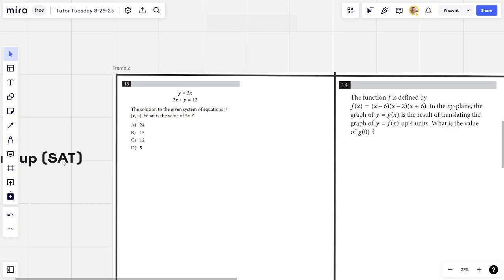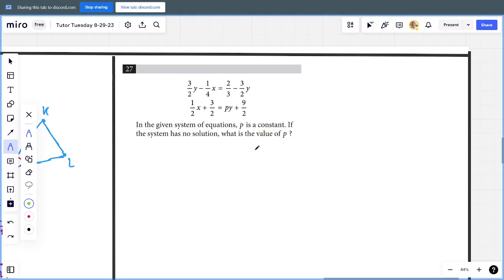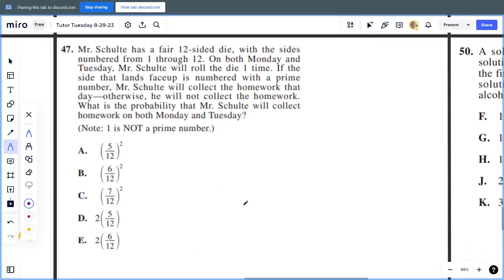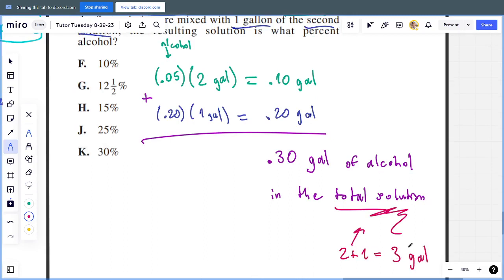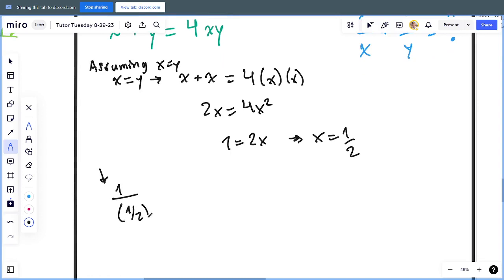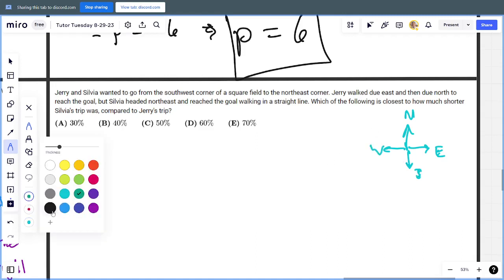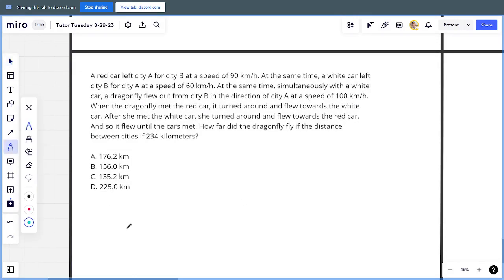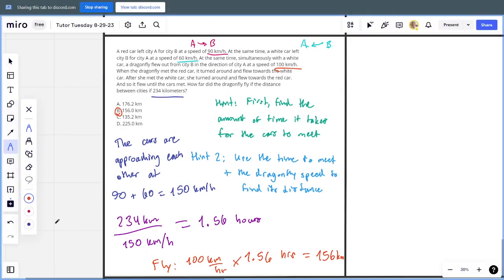Tutor Tuesday - Dan's Test Prep - 8/29/2023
- Similar triangles
- Basic probability
- Mixture word problems
- Logic and conditionals
- Multi-step word problems with rates
...and more!